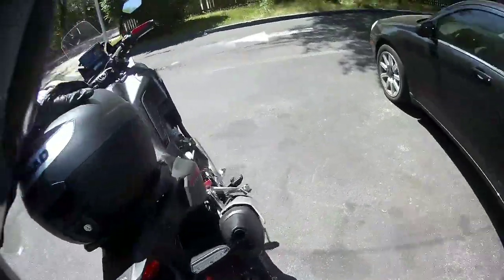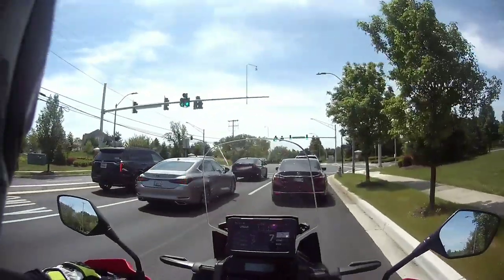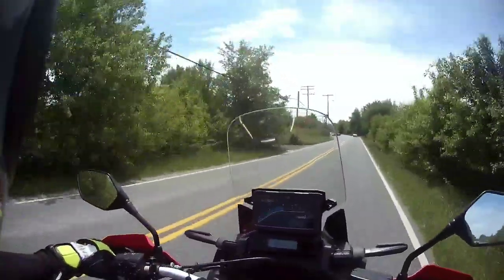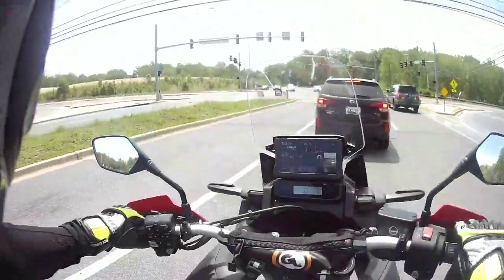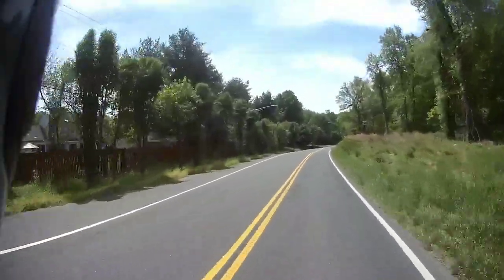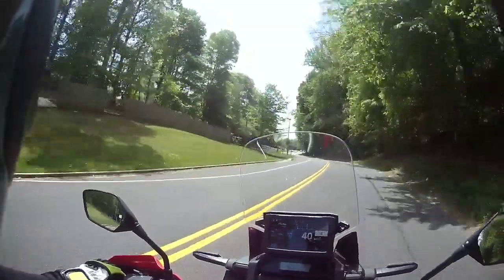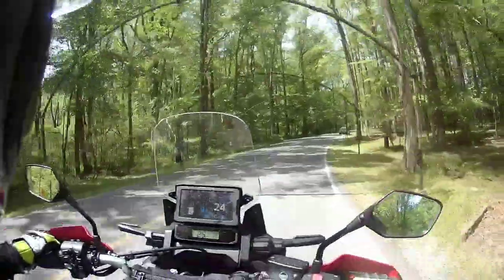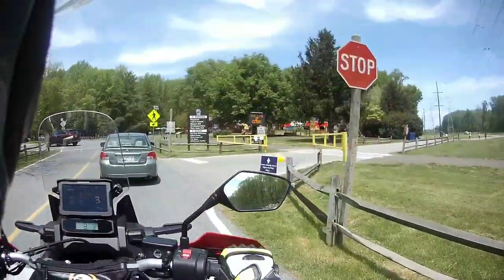5 Things I Love About the Africa Twin 💕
Rocket tells you what he loves and discovers some dirt.